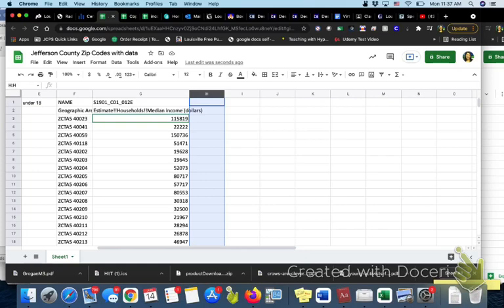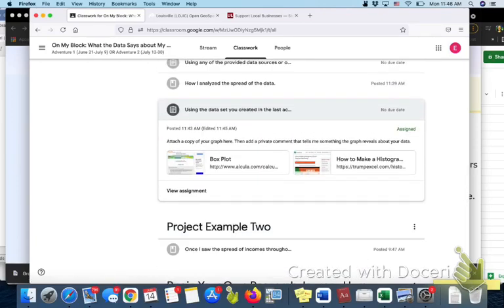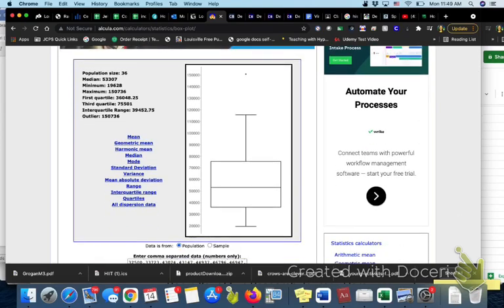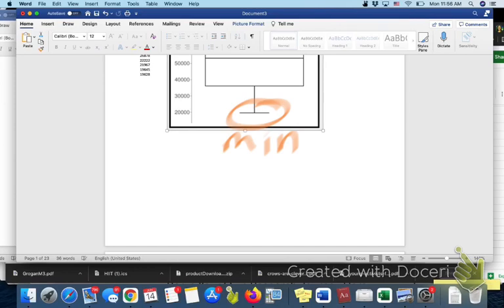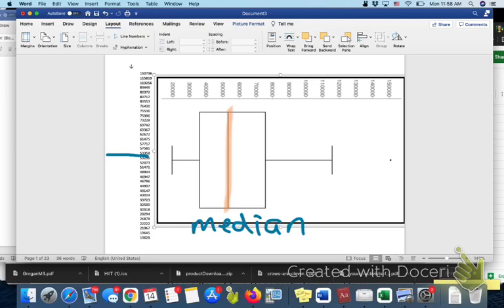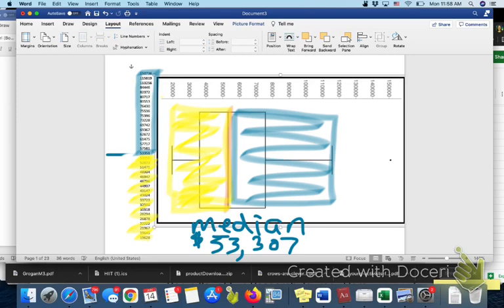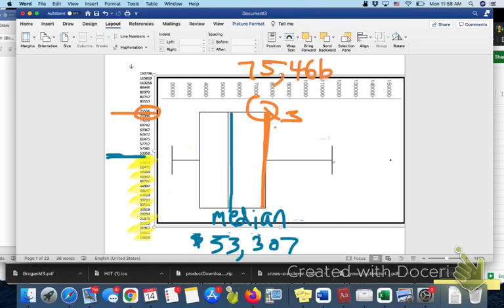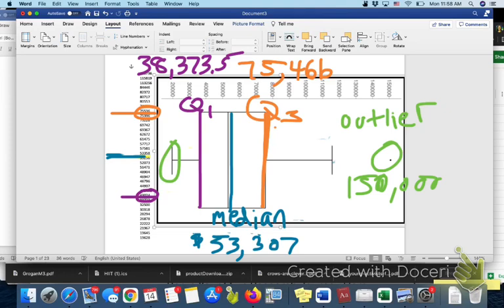How I analyzed spread